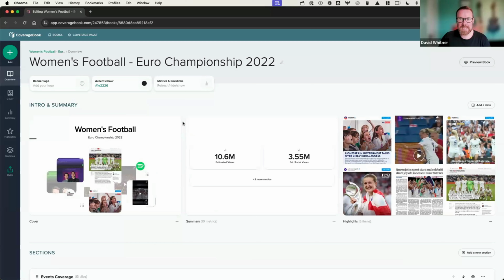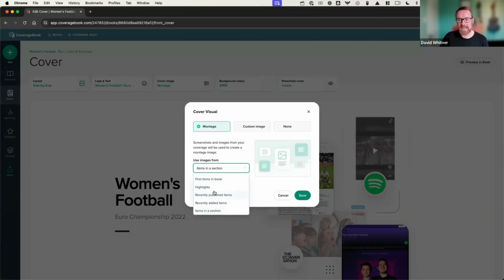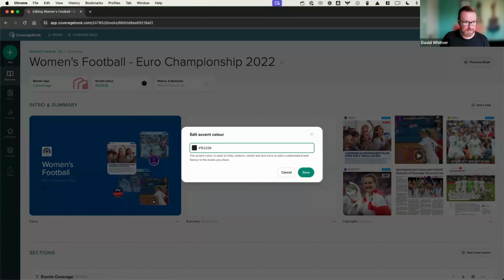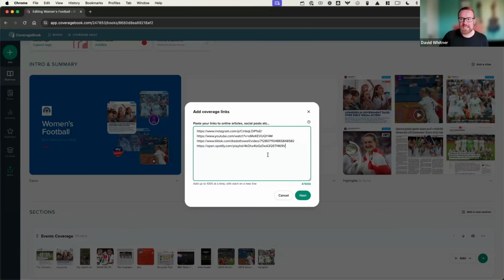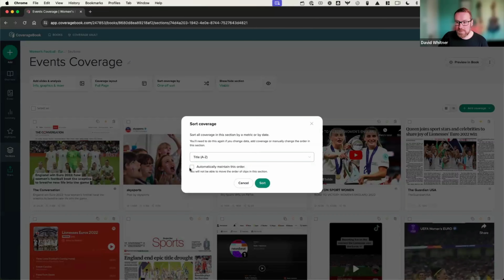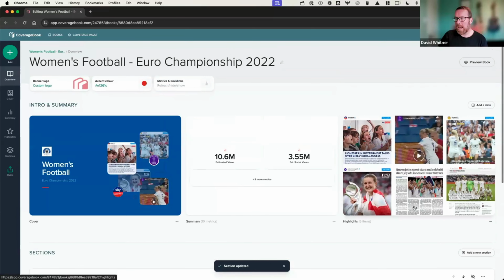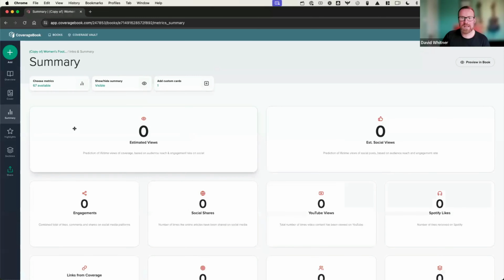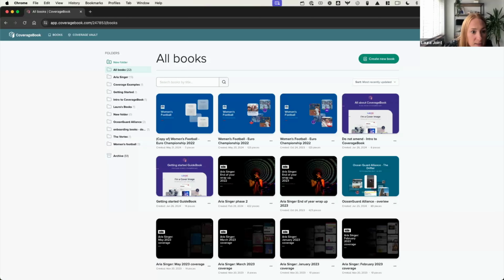Webinar - Create CoverageBook reports that are on-brand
This session is packed with tips and tricks to make sure all your reports are polished and perfectly aligned with your brand identity.